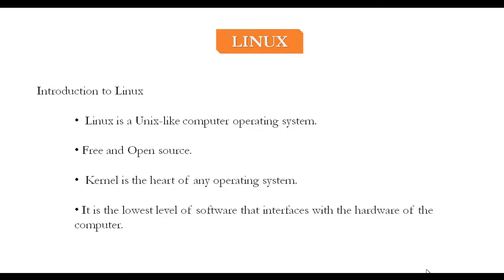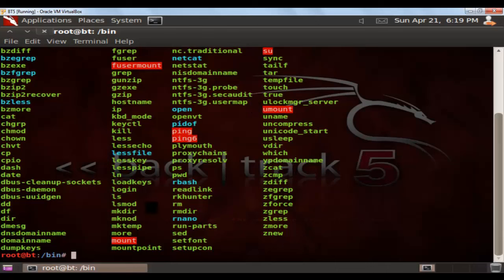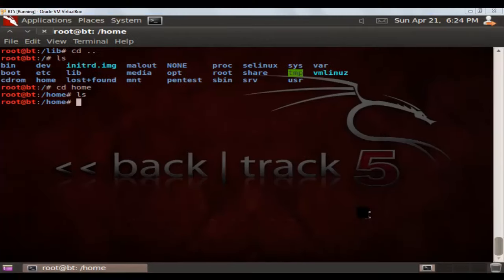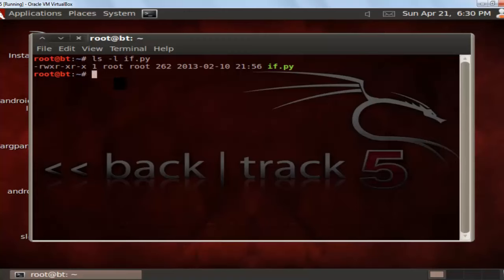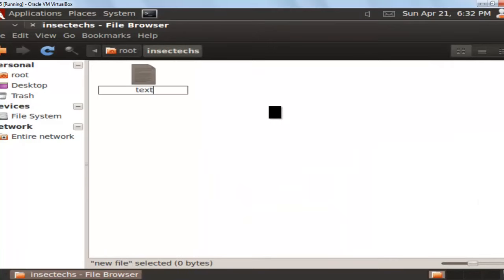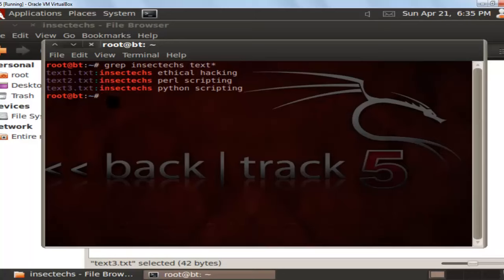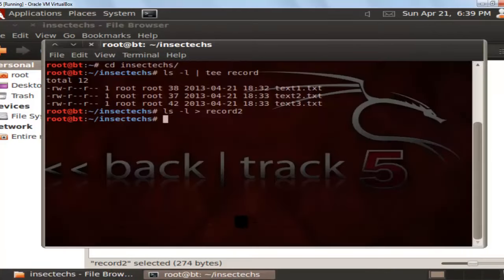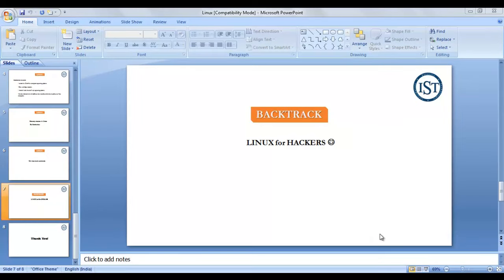Basics Of Linux